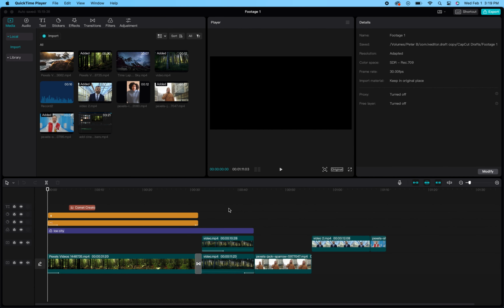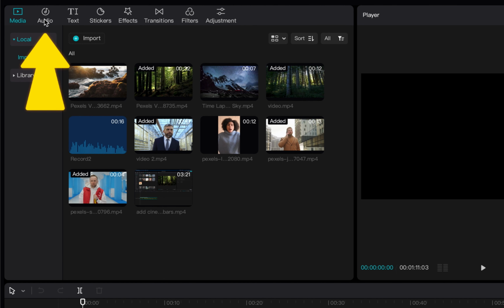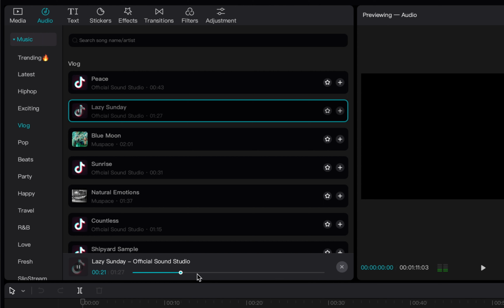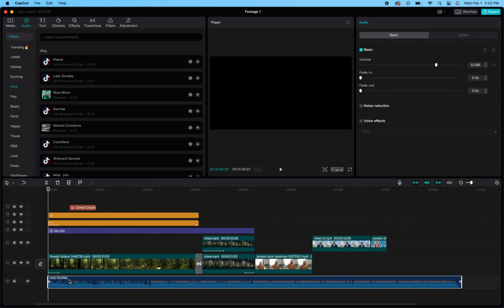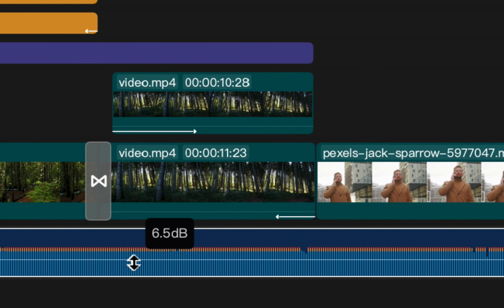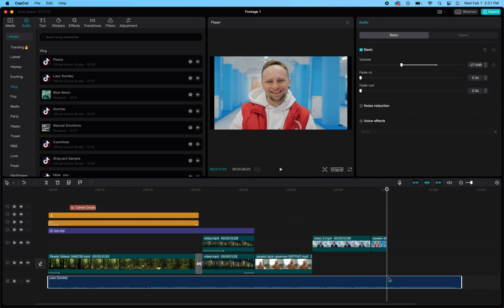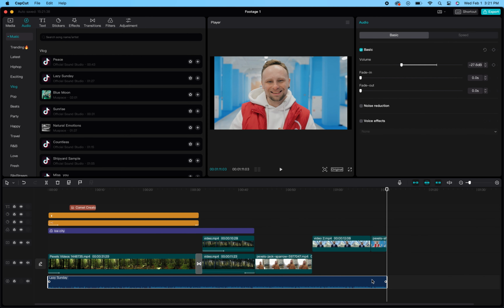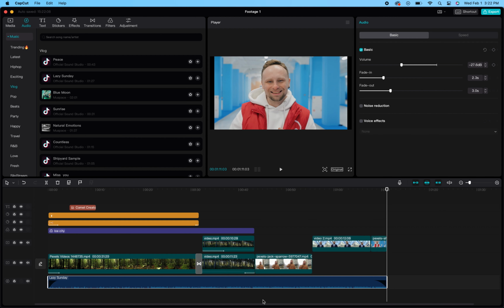How To Use Background Music In CapCut | Quick & Easy | PC & Mac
How to add background music in CapCut. This video will go over how to add background music in CapCut PC and Mac as the software is available for both and works the same on both. Does CapCut have music for vlogs? Yes! We show you how to use them in this video. This will also show you how to use music in CapCut

How to use Youtube music in CapCut